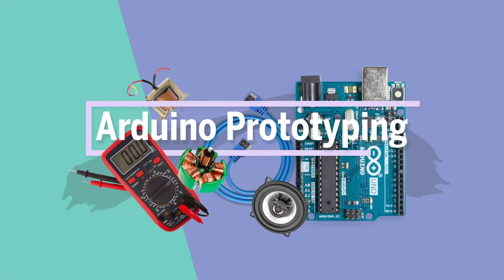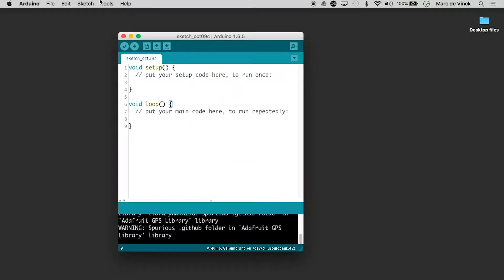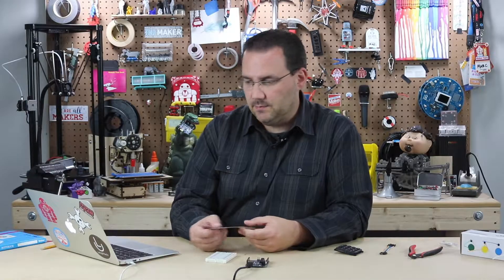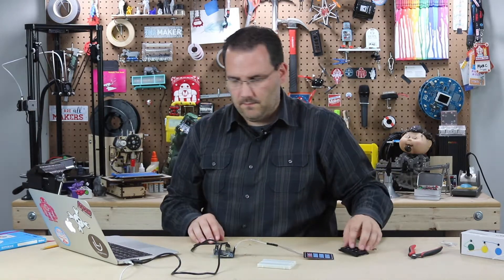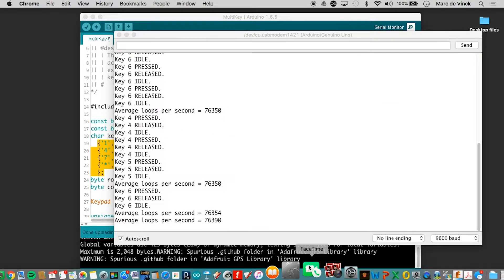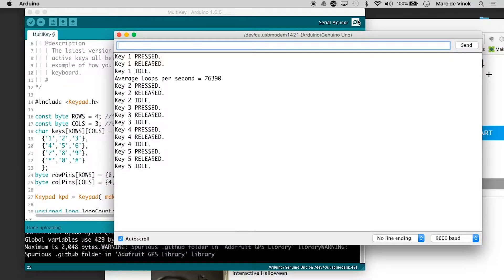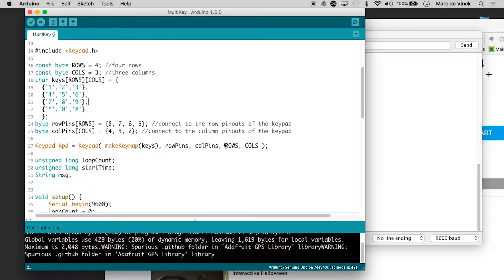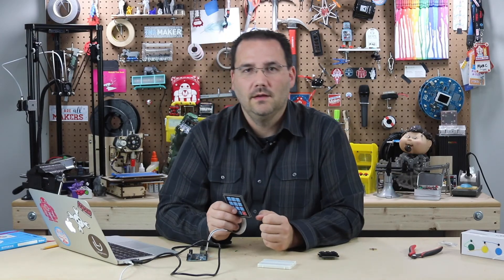Arduino Prototyping Inputs #32: Keypads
Keypads are a classic input for microcontrollers. There are several types, including membrane and physical push-button styles. You can easily implement a keypad into your next project without using up too many pins by using a library and multiplexing the signals.